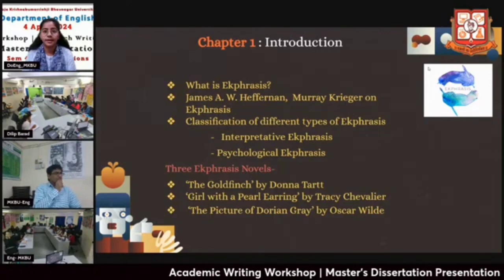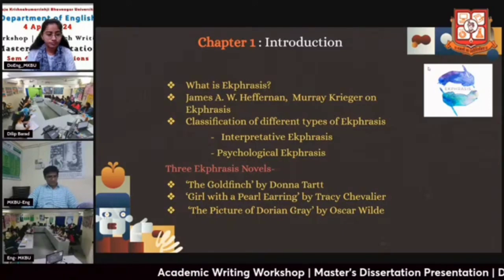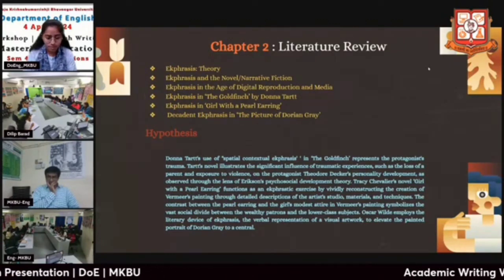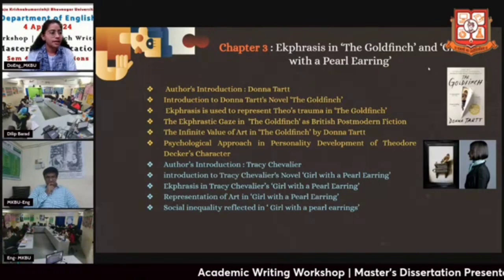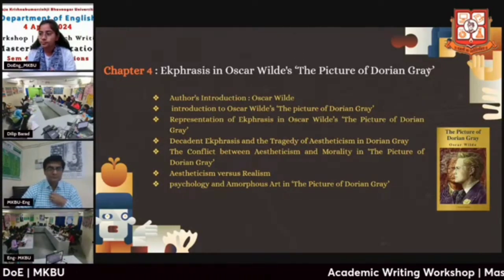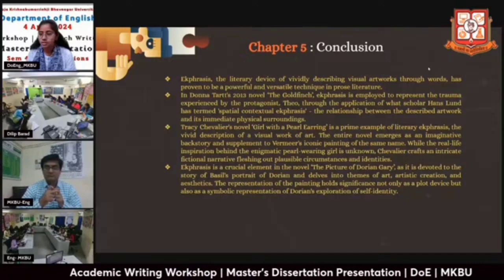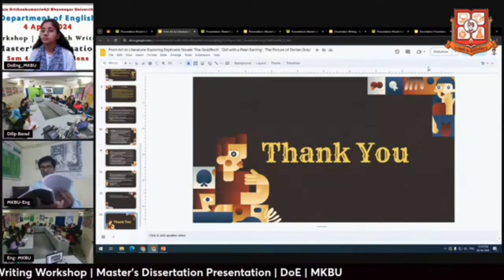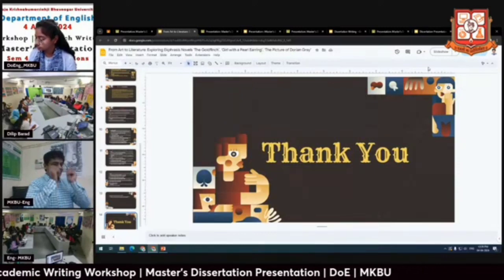Presentation Day 4 || Sem 4